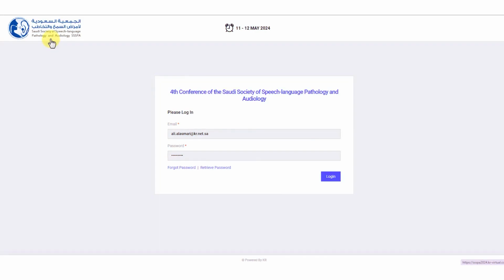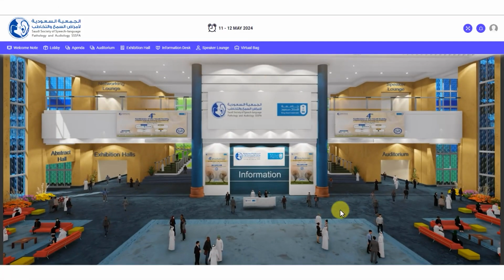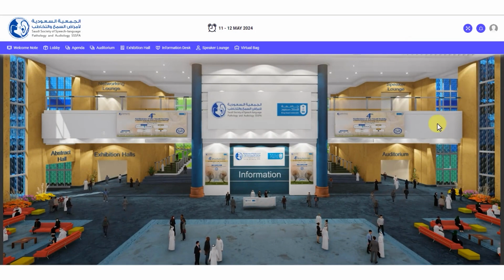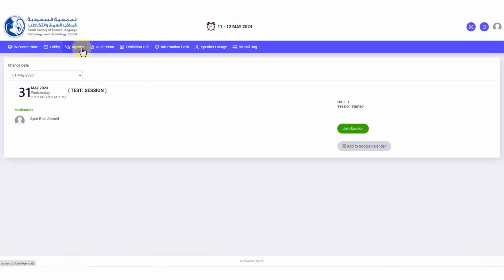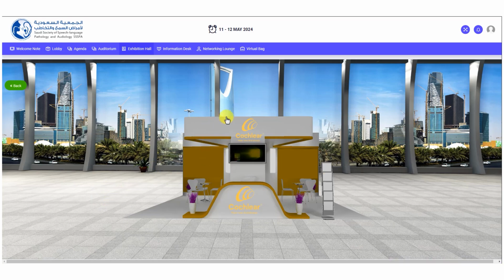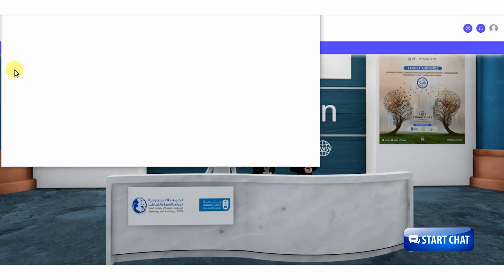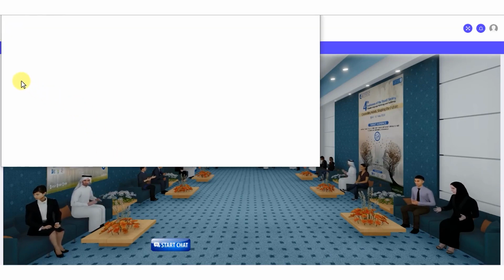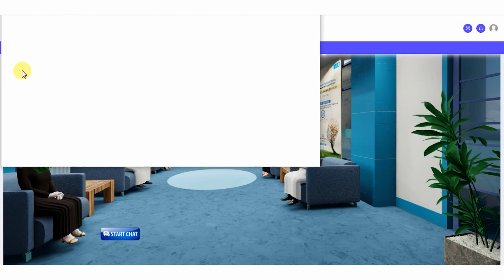How to Surf the Virtual Conference System: SSSPA 2024